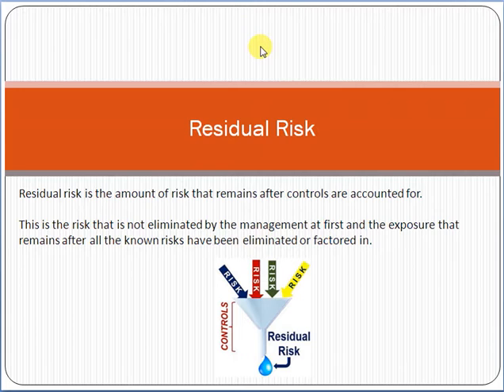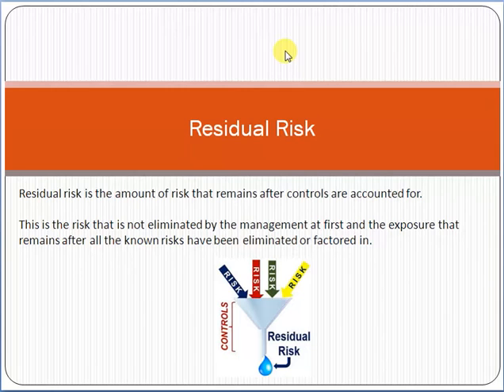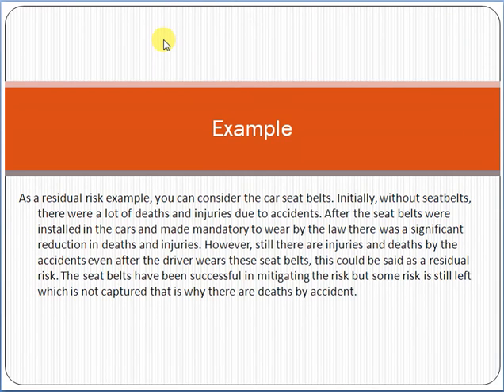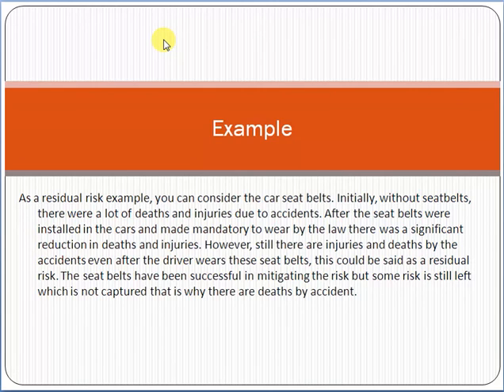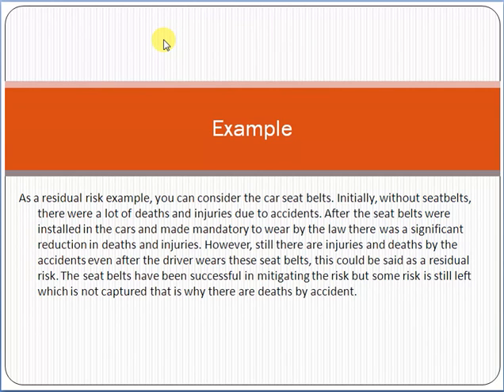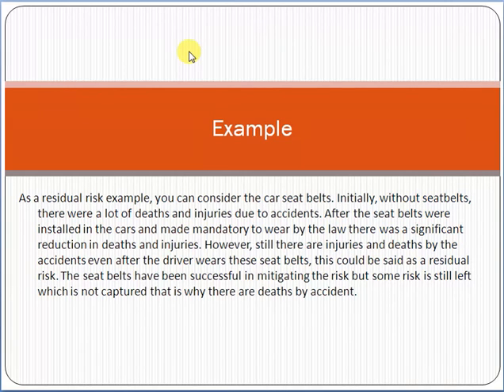Residual Risk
Residual risk is the amount of risk that remains after controls are accounted for.

This is the risk that is not eliminated by the management at first and the exposure that remains after all the known risks have been eliminated or factored in.